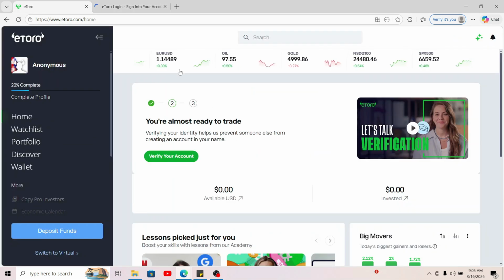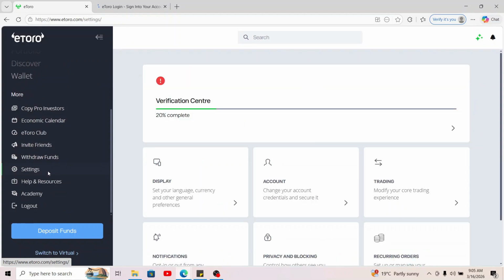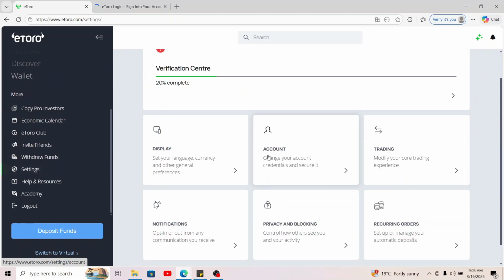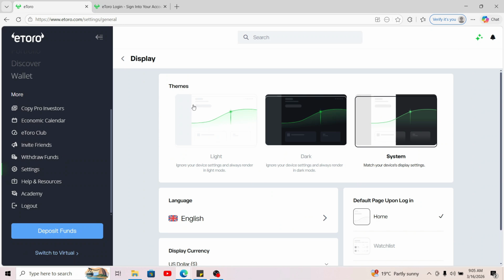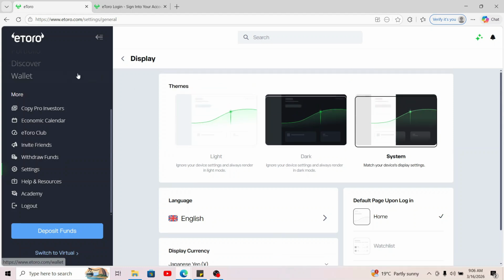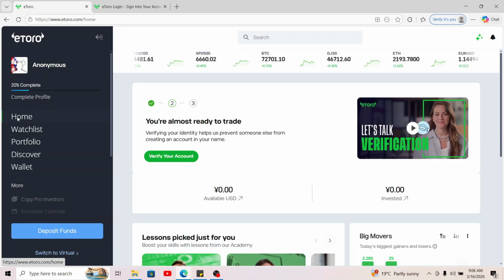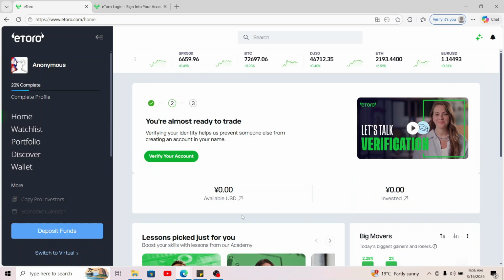How to Change Currency on eToro Account (2026 Guide)?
In this video, I’ll show you how to change the currency on your eToro account step by step in 2026
If you want to switch your account base currency to better manage deposits, withdrawals, or trading fees, this guide will help you understand the correct process. Changing your currency can be important for international users or anyone who wants to match their local currency for easier transactions.